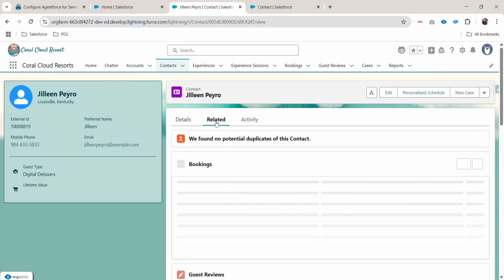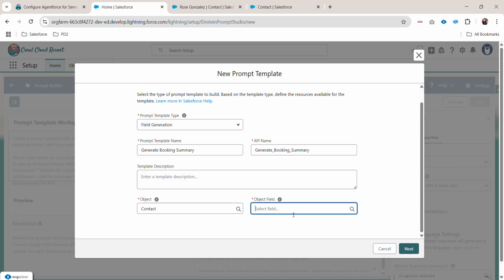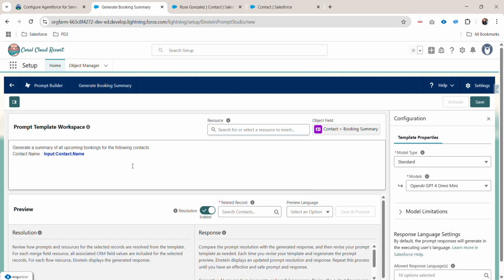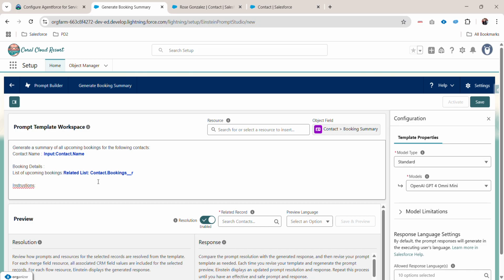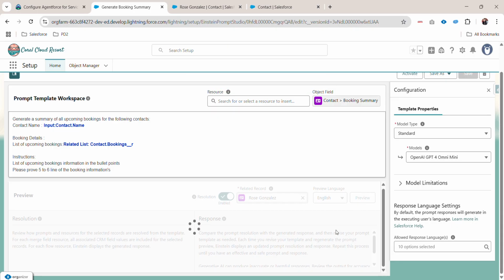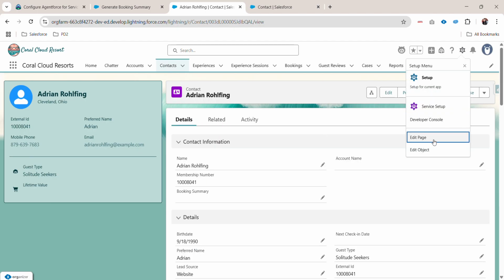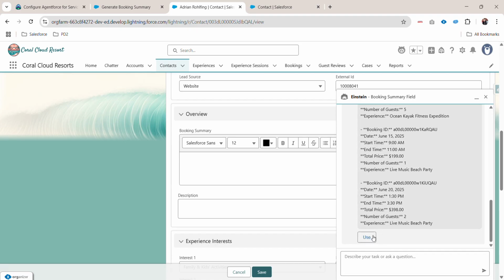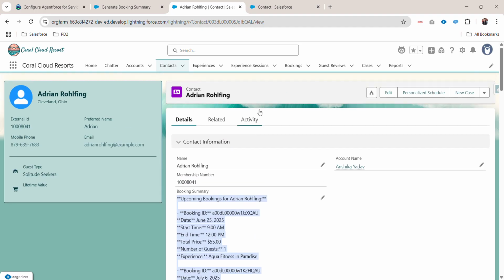Step-by-Step Guide: Create Prompt Template for Contact Booking Summary| Salesforce Agentforce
In this video, we walk through how to create a custom prompt template for the Contact object's Booking Summary field in Salesforce Agentforce.

Learn step-by-step how to build, configure, and apply an AI-driven prompt that auto-generates professional descriptions for your contacts.

🛠️ Topics Covered:

Setting up a new Prompt Template
Linking it to the Contact object

Field generation setup
Best practices for AI prompts